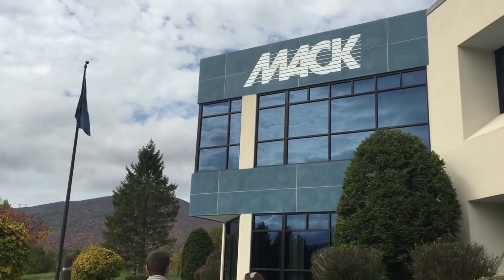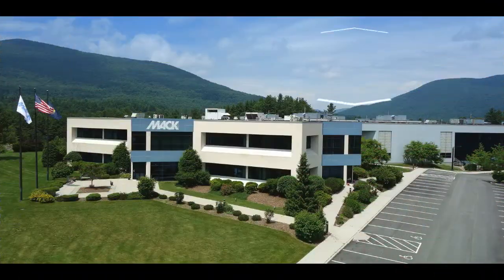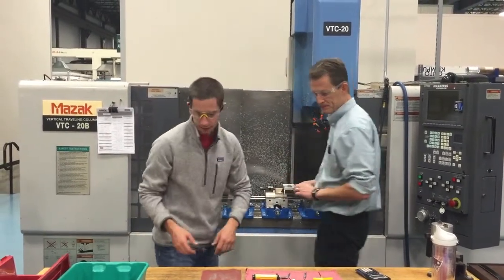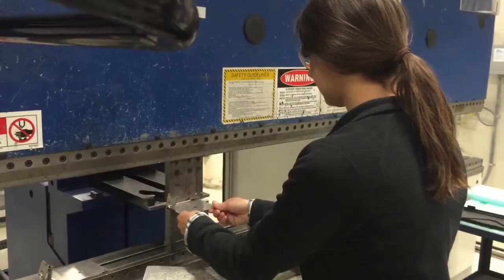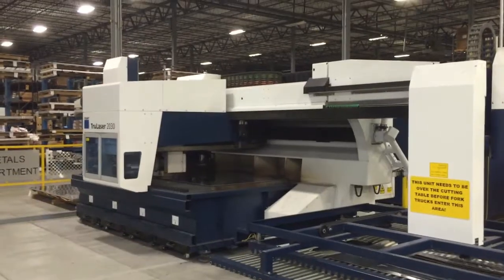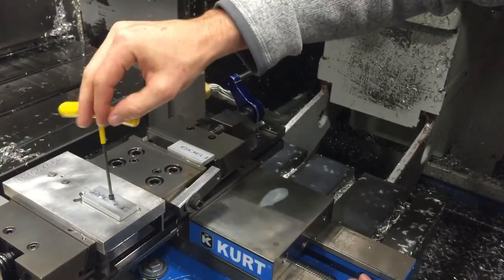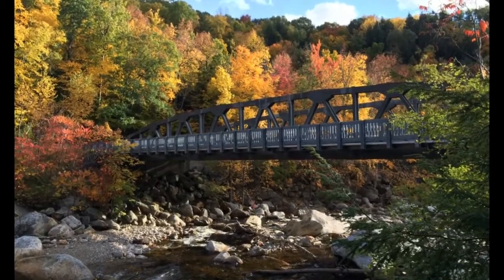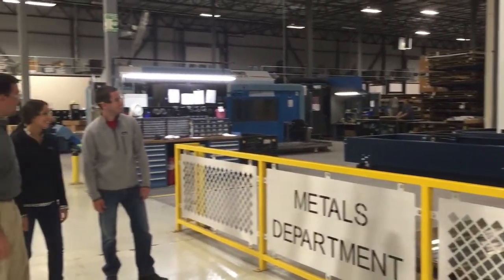Oracle Apprenticeship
Mack hosts post graduate Oracle employees working through that company's Mechanical Apprenticeship Program and learns a few things along the way!